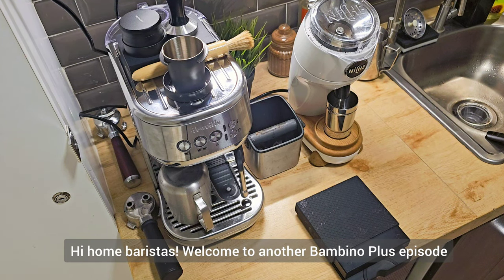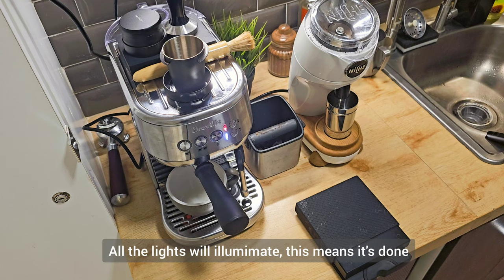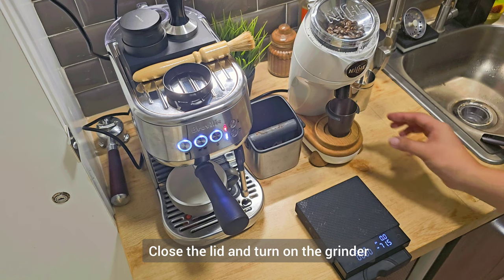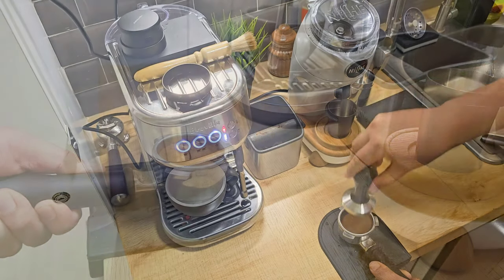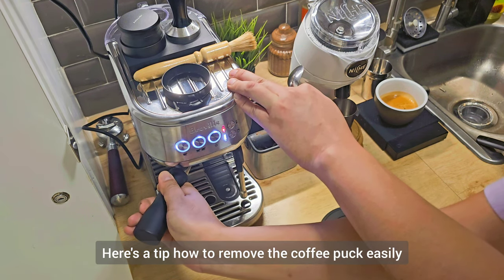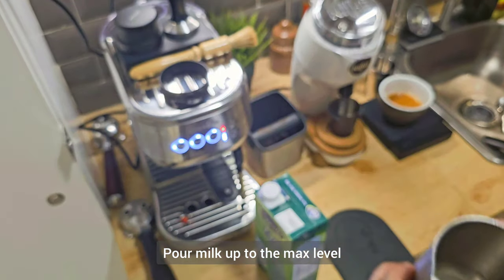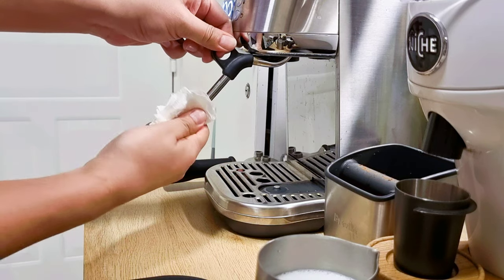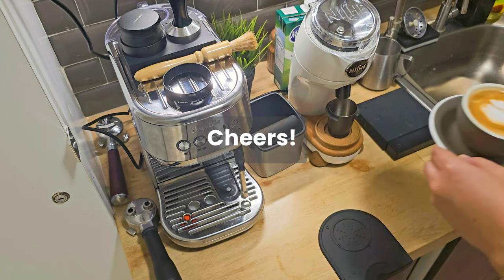Breville Bambino Plus for Beginners | Step by Step Tutorial for Brewing Espresso/Latte (PART 1)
The Breville Bambino Plus is ideal for beginners due to its user-friendly design and features:

1) Automatic Operation: It simplifies the espresso-making process with one-touch buttons for single and double shots, making it easy for beginners to get consistent results.

2) Automatic Milk Frothing: The steam wand's automatic frothing feature helps beginners achieve a creamy microfoam without much manual effort, perfect for lattes and cappuccinos.

3) Quick Heat-up Time: With a 3-second heat-up time, it reduces waiting, allowing beginners to enjoy their coffee quickly.

4) Pre-Infusion: The machine has a pre-infusion feature, which wets the coffee grounds before extraction, enhancing flavor extraction and making it forgiving for slight variations in tamping.

5) Compact Size: Its smaller footprint is suitable for those with limited counter space, making it practical for beginners without overwhelming them with a complex setup.

6) Easy Maintenance: The Bambino Plus is designed for easy cleaning, with removable parts and automatic purging after steaming milk, reducing the learning curve for maintenance.

Overall, these features make the Breville Bambino Plus a user-friendly and forgiving choice for those new to home espresso-making.

ADVANCED TIPS: Breville Bambino Plus | Level up your brewing experience!

HOME BARISTA CORNER
From a coffee lover, now a hobby of brewing a great cup of coffee. Join me as I document my coffee journey and experience what it's like to become a better home barista.